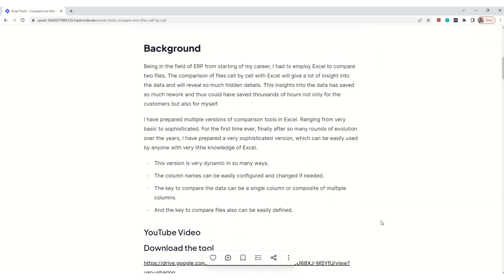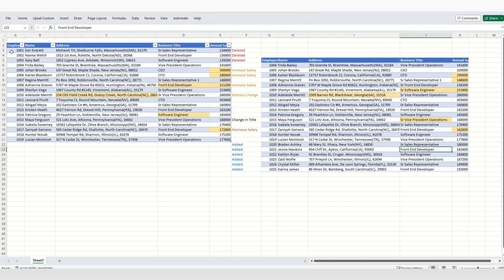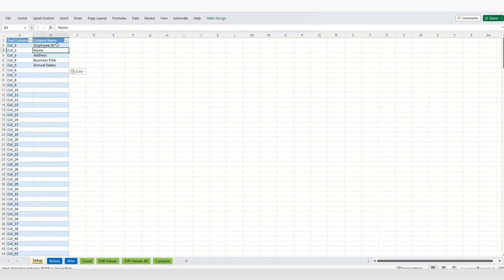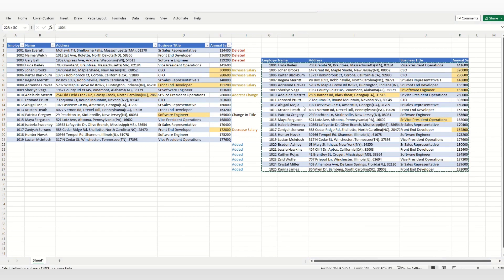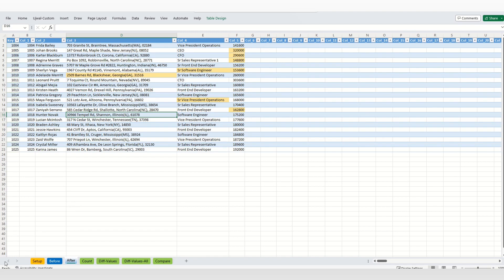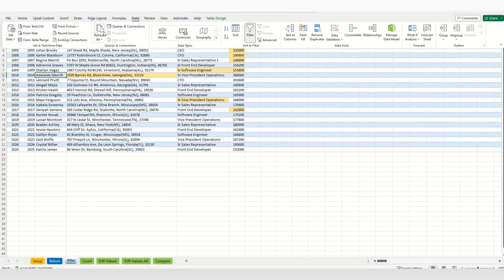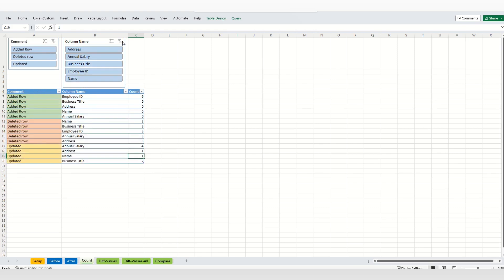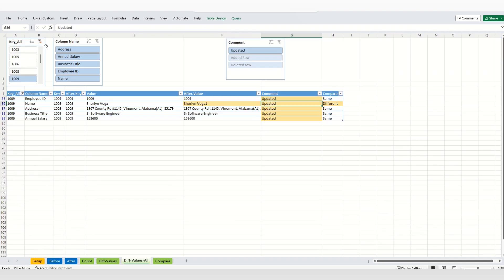Excel Tools to compare two tables (cell by cell)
In this video, I am giving away Tool to compare two tables. I have give article for the video where you can see the clear steps how to use the tools and download the tools.

Additional Details: I have prepared multiple versions of comparison tools in Excel. Ranging from very basic to sophisticated. For the first time ever, finally after so many rounds of evolution over the years, I have prepared a very sophisticated version, which can be easily used by anyone with very little knowledge of Excel.

- This version is very dynamic in so many ways.
- The column names can be easily configured and changed if needed.
- The key to compare the data can be a single column or composite of multiple columns.
- And the key to compare files also can be easily defined.